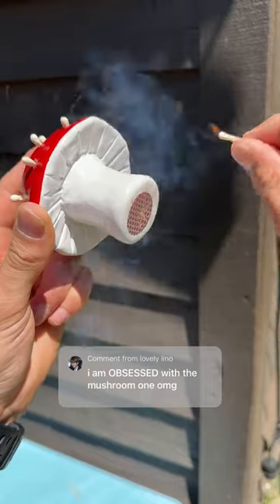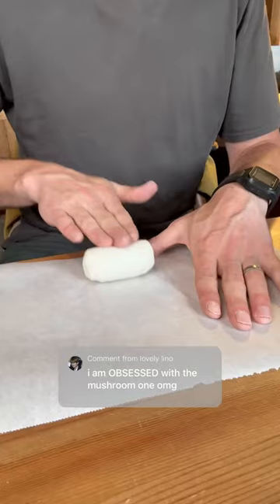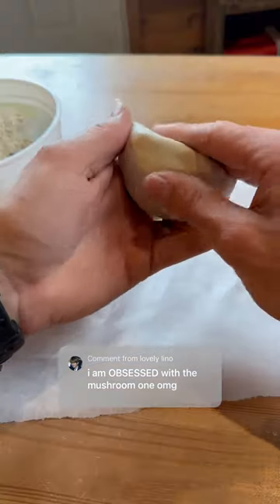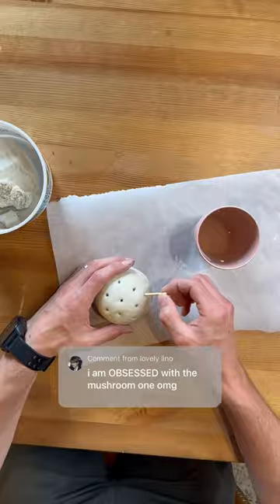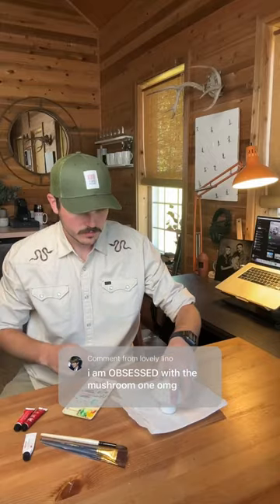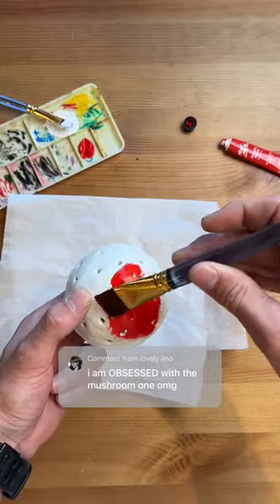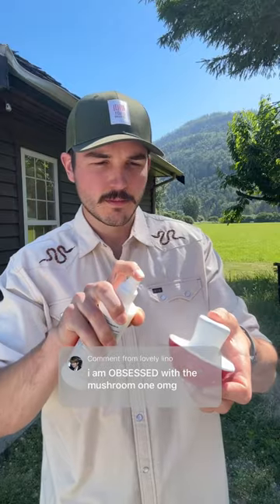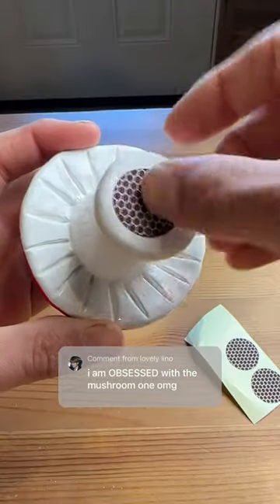how to make a mushroom match holder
Cause I think matches should be displayed out somewhere instead of hidden in a drawer ⚡️